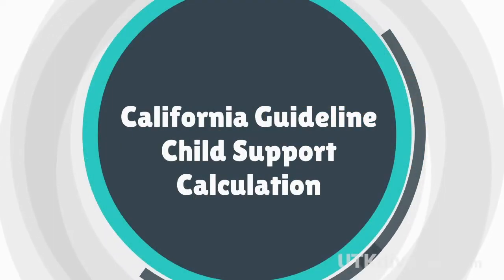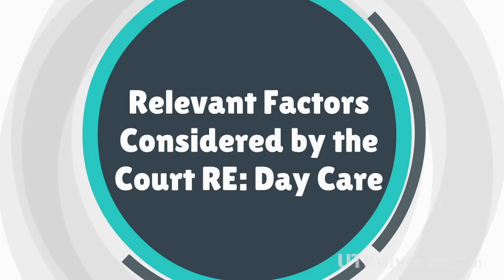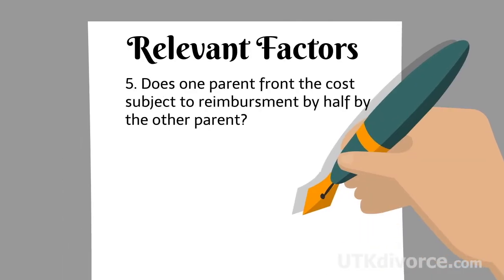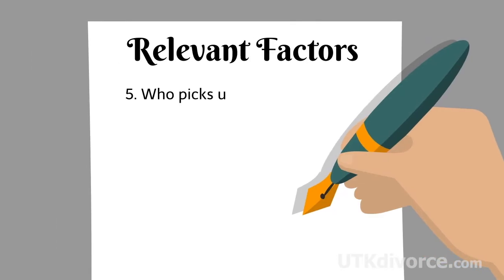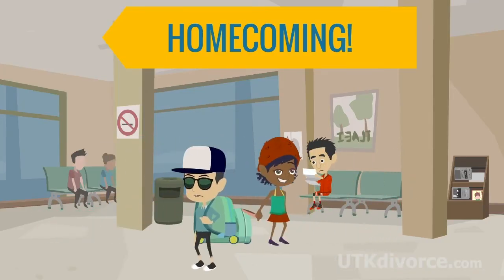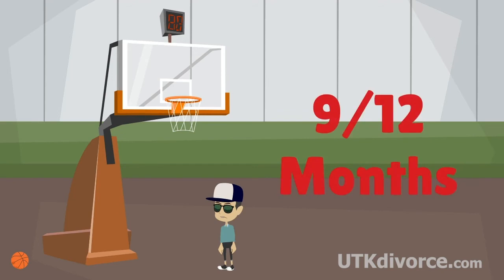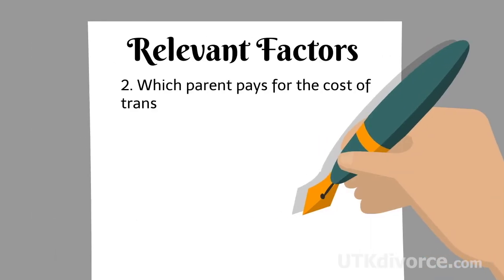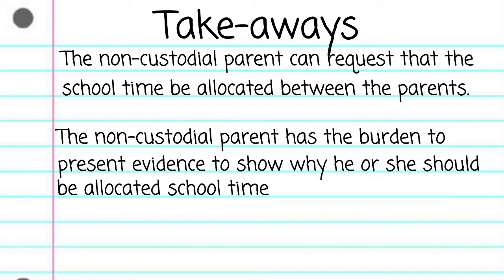Allocating school time between parents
Custodial percentage timeshare is the amount of time that each parent spends with their children. In California, it has a direct impact on the amount of child support a parent must pay. Child support, while based on several inputs is largely influenced by the two main factors; the timeshare each party has with the children and the amount of income of the parties. Often at issue is who should be credited with the time the child or children are in school. This video will discuss the main factors in allocating school time between parents for child support calculations in California.

VIDEO CHAPTERS
00:00 - Introduction
00:21 - California Guideline Child Support Calculation
00:53 - Allocation of School Time
01:23 - The 6 Main Factors Considered by the Courts Regarding Daycare
02:08 - The 7 Main Factors Considered by the Courts Regarding School Time
03:06 - Estimating Daycare Time
03:31 - Estimating School Time
04:38 - Allocating Teenager School Time
05:03 - The 4 Main Factors in Allocation of Boarding School Time
05:33 - Key Takeaways
06:07 - Closing